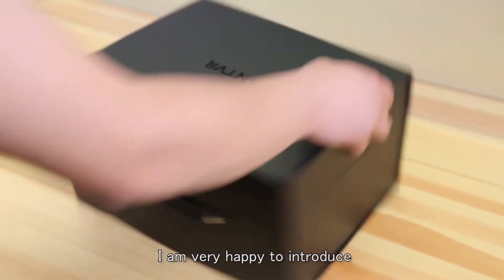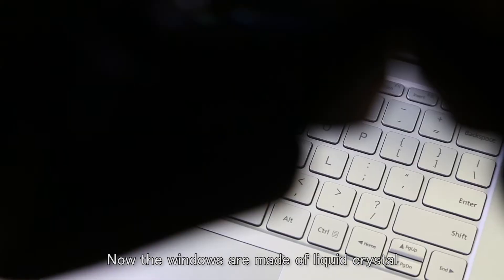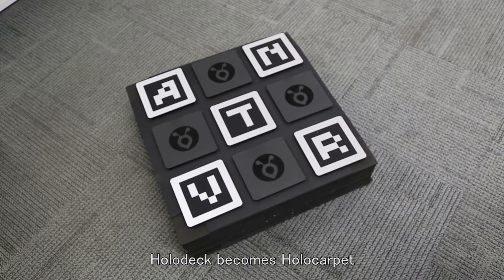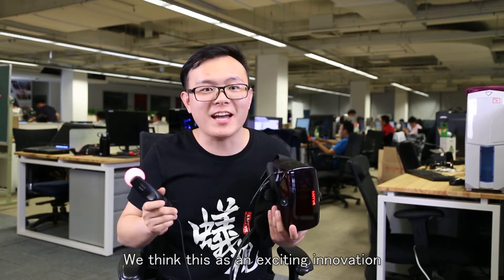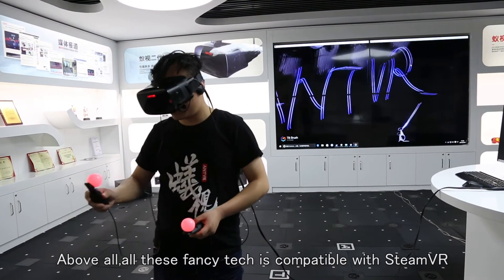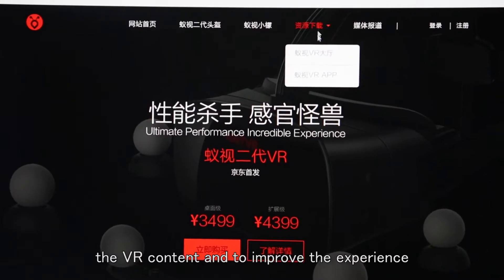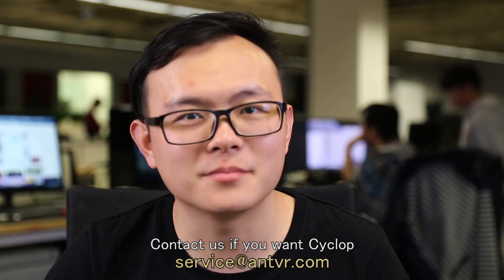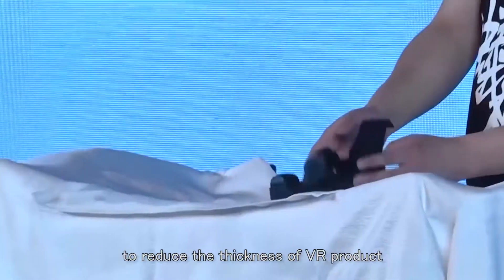ANTVR is back! Introduction of Cyclop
The introduction of the ANTVR’s second generation VR device, Cyclop.